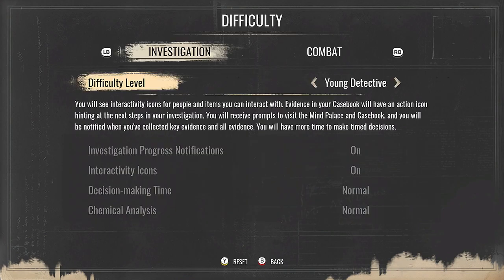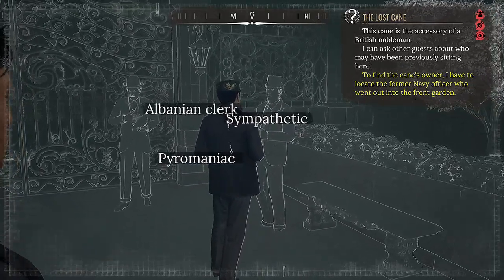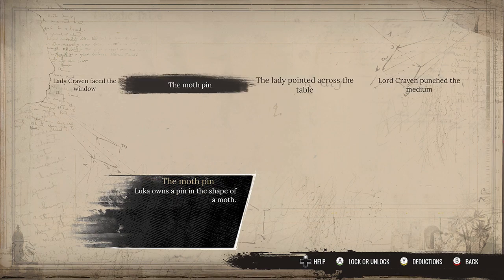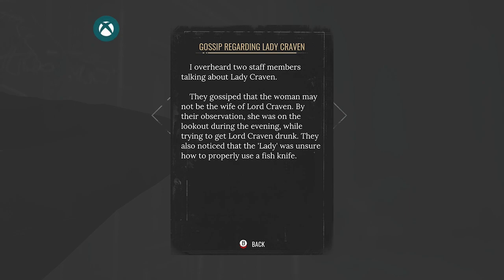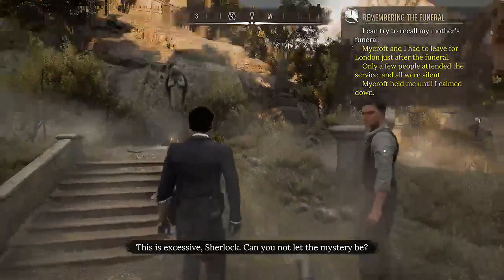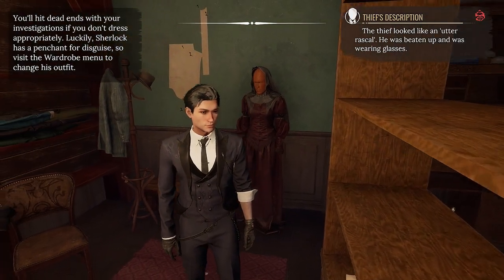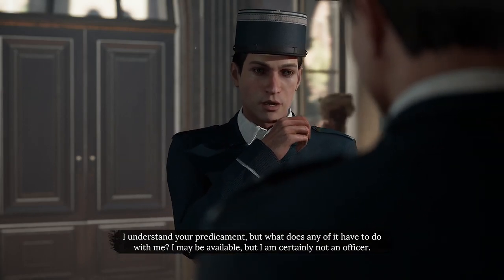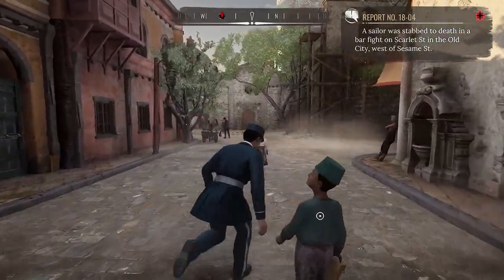Sherlock Holmes Chapter One First Look Xbox Series X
Taking a first look at Sherlock Holmes Chapter One with some gameplay on Xbox Series X

This was a Twitch live stream highlight with "ALL STOPS & STARTS CUT OUT" uploaded to my YouTube channel for my viewers here

If you would like to take a look at the longer first look video with even more gameplay! here is a link to a long 3.2 hour highlight up on Twitch. (timestamped to where this videos first "main" cut is, 59 mins in)

Timestamps
0:00 Game Info
1:35 Settings
1:58 Gameplay
59:09 Open World Gameplay (2 Hours In)
1:45:27 Final Thoughts

Come stop by my Twitch stream on Monday, Tuesday, Thursdays 4pm GMT Start!